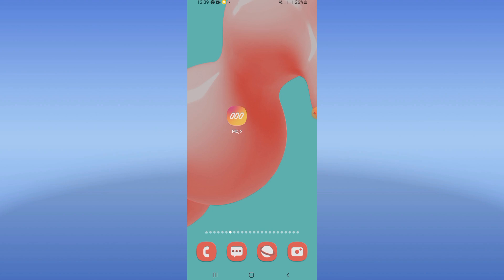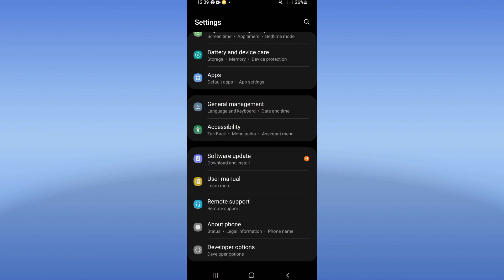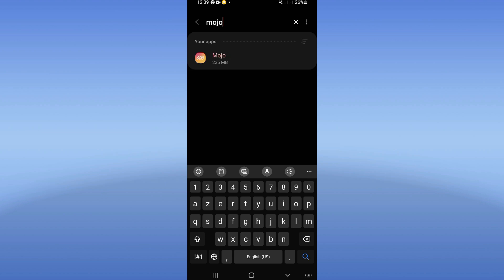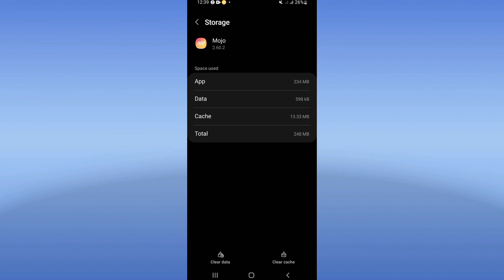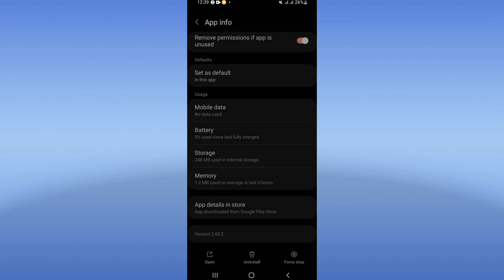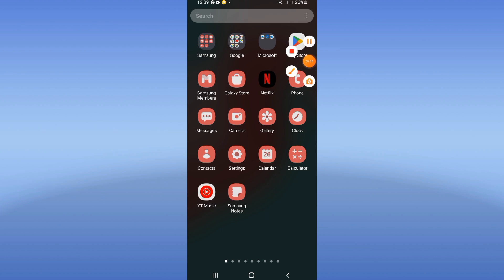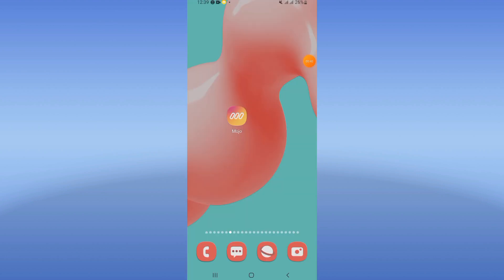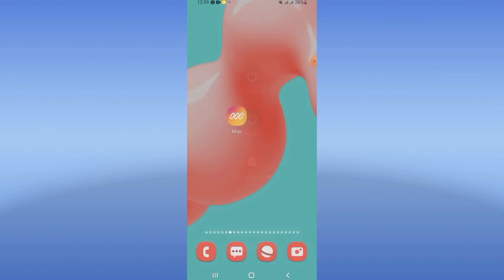How To Fix Keeps Crashing On Mojo Reels & Caption Maker App 2024